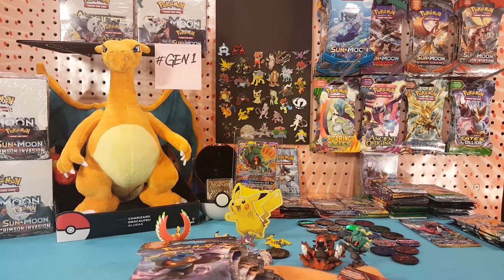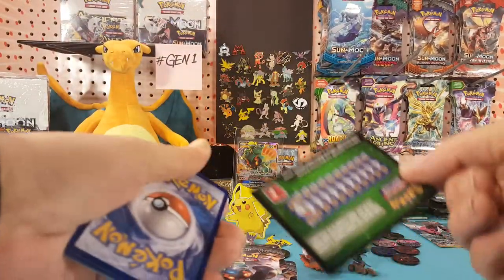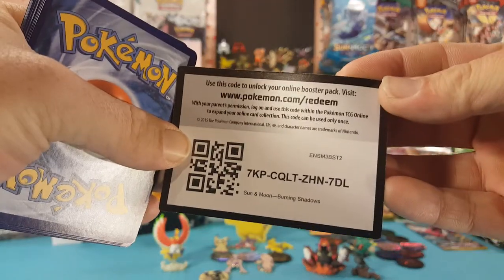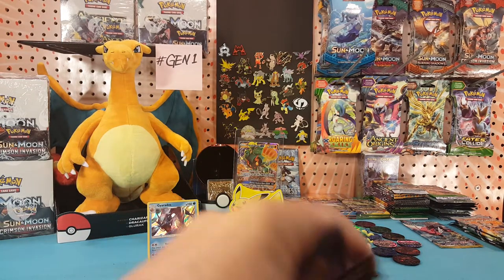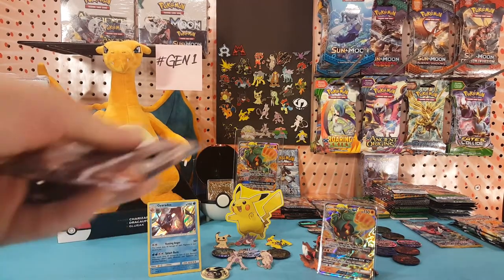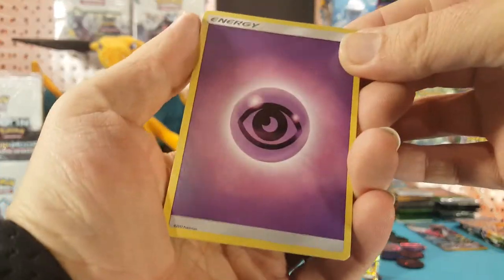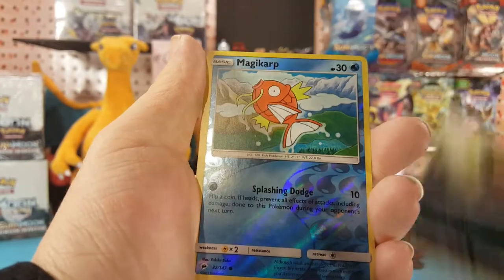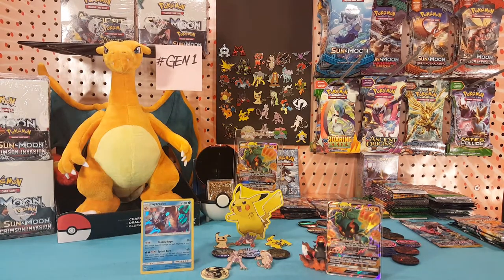Another ebay Mess-Up!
What's up guys! Matt here, and today we check out yet another ebay mess-up! I won an auction for 10 Burning Shadows packs, but that is not what came! Let's see what's in them!